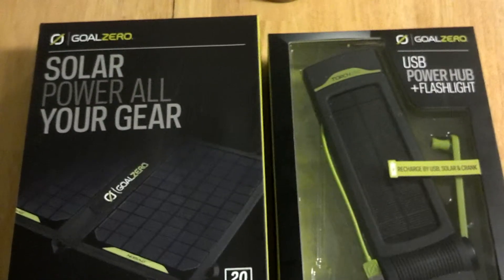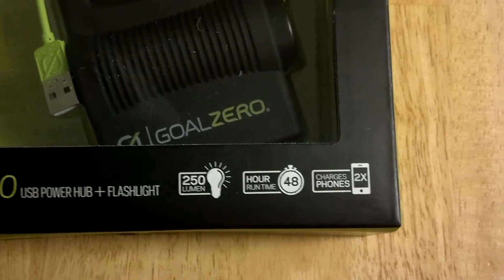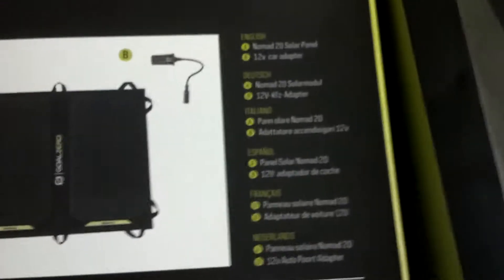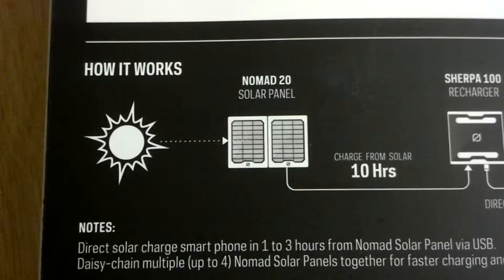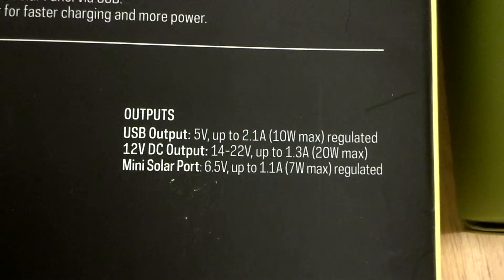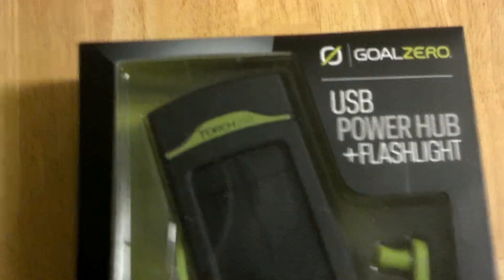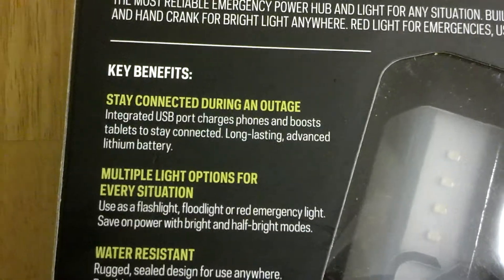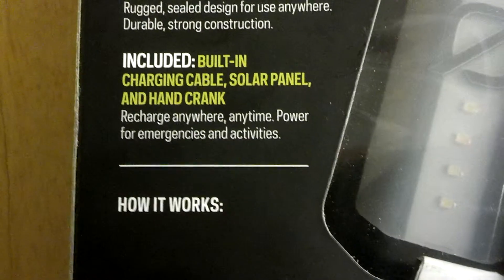Goal Zero Nomad 20 and Torch 250 Specs part 1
This video is to describe the specifications of the the Goal Zero  Nomad 20 Solar panel and the torch 250 flood light flashlight.